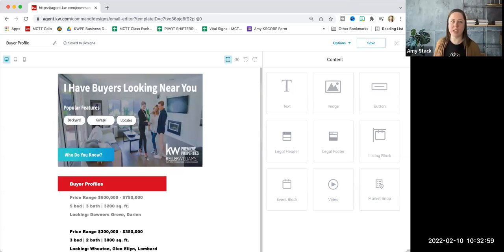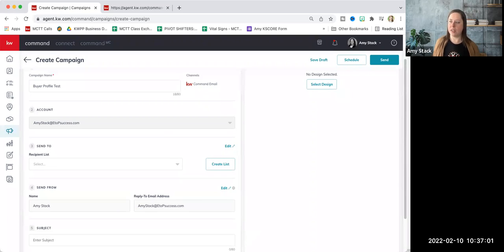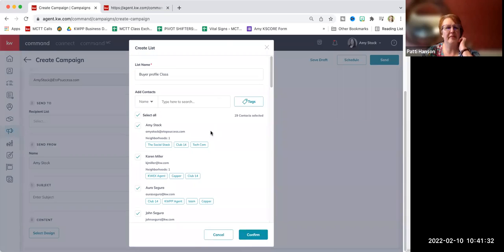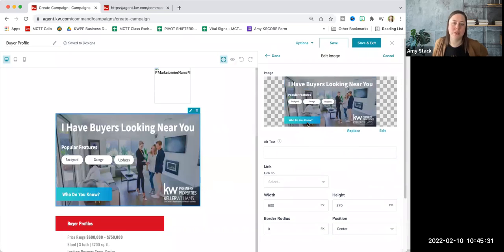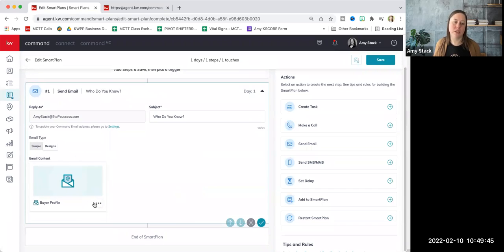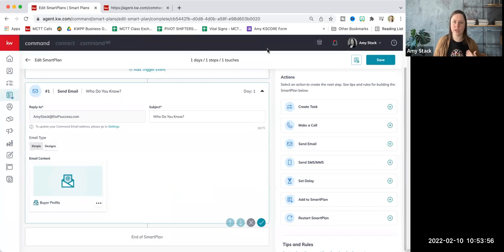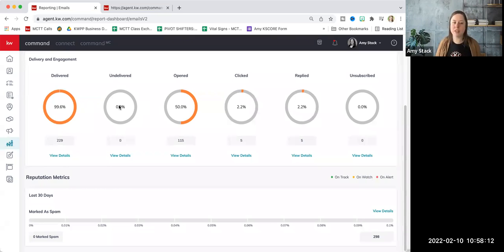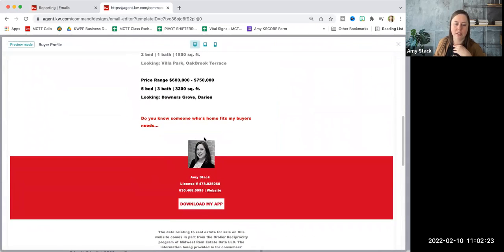Master Your Marketing: Sending Bulk Emails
Whether you build a custom email design or use one of the KWRI marketing team templates, you need to know how to get them to your intended audience. Join Master Your Marketing this week to learn how to send one email, in bulk, to your database or how to make it a step in a drip campaign.

▼BOOKS I LOVE ❤️:
1000 Little Things